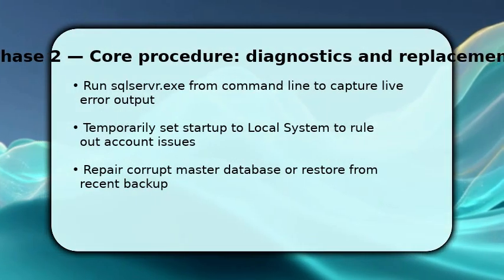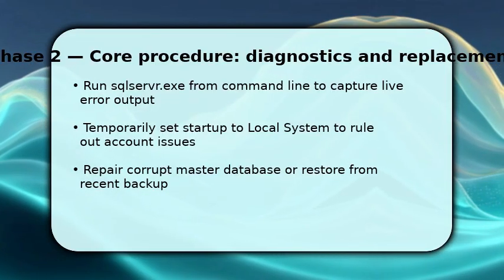How to Fix Error Code 1067 in Microsoft Sql Server (only Way)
How to Fix Error Code 1067 in Microsoft Sql Server (only Way) | 🔒 Surfshark VPN Deal — Stay private and secure. $1.99/mo + 3 Months Free ▸

In this comprehensive guide, discover the only way to resolve error code 1067 in Microsoft SQL Server. We'll delve into common causes such as incorrect login credentials and misconfigured services, providing step-bythy solutions for quick resolution.

Error Code 1067, Microsoft SQL Server, Login Credentials Error, Service Configuration Issue, SQL Troubleshooting Guide,